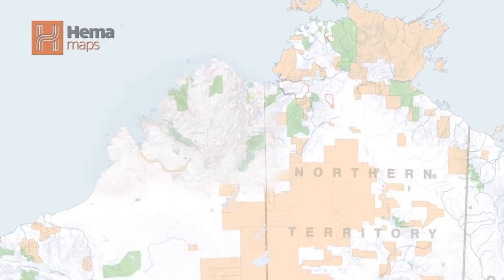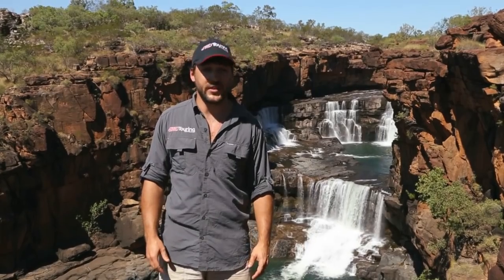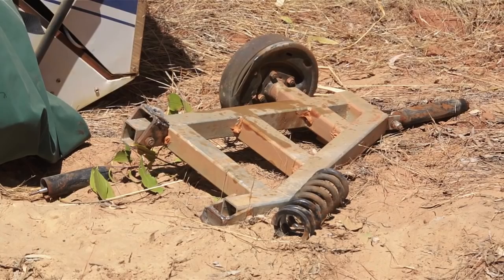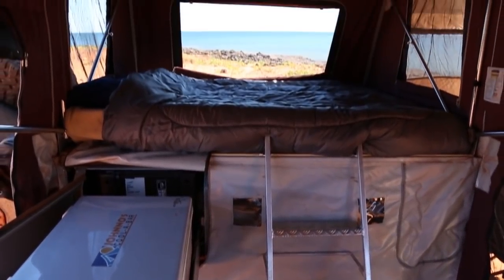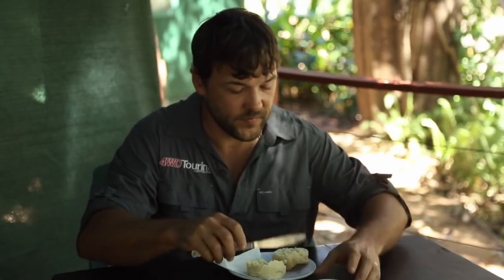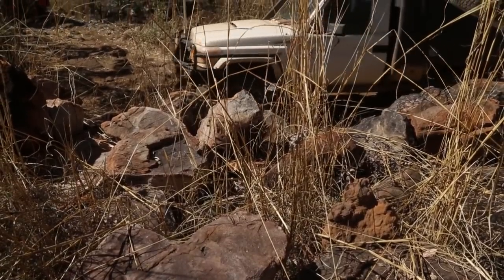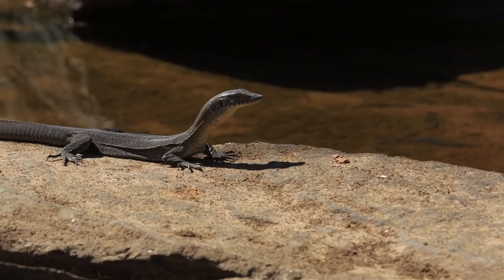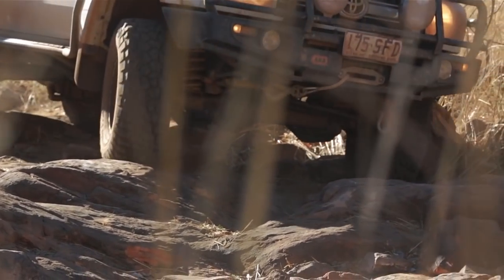Series 3: Ep4 - The Kimberley: Mitchell Plateau, Drysdale River, Ellenbrae & Mount Elizabeth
Sweeping through the heart of the Gibb River Road, Carlisle visits three of the most famous stations in the Kimberley, and makes his way north to the Mitchell Plateau, home of the effortlessly photogenic Mitchell Falls.